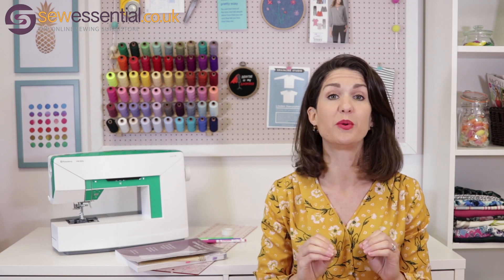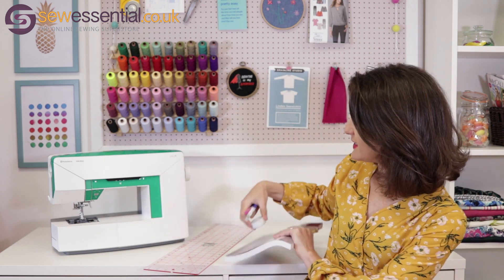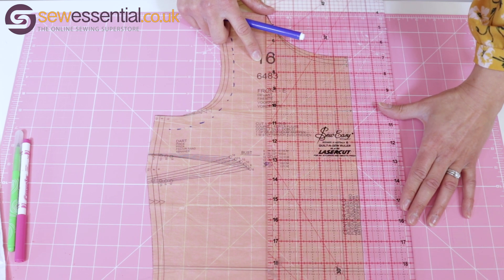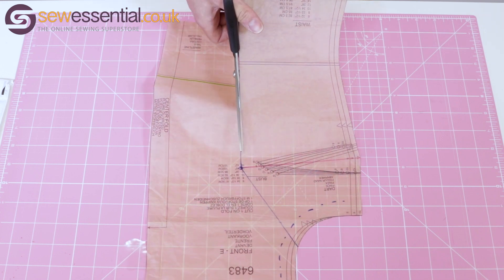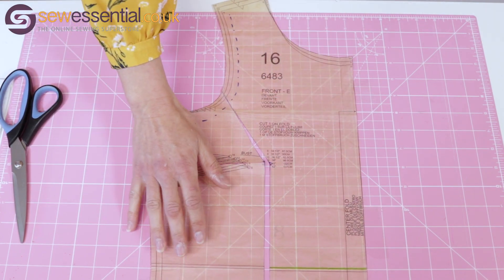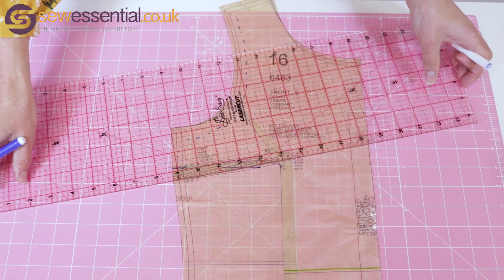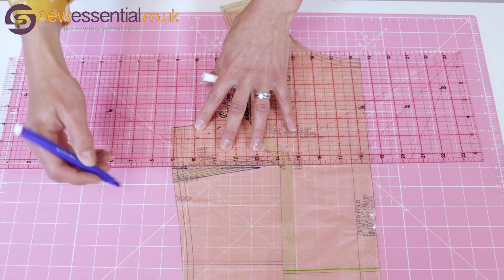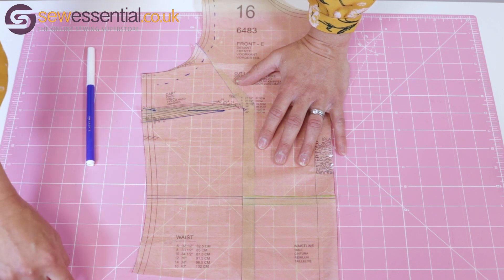Small Bust Adjustment How-To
If you have trouble with fit across the bust check out our handy tutorial on how to adjust patterns to fit a small (or full) bust - the basic principles are the same.